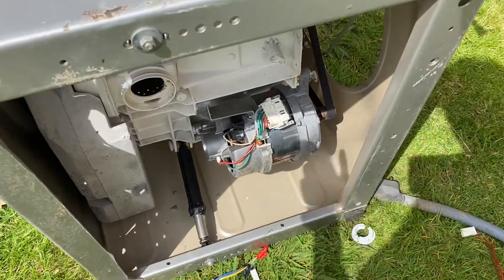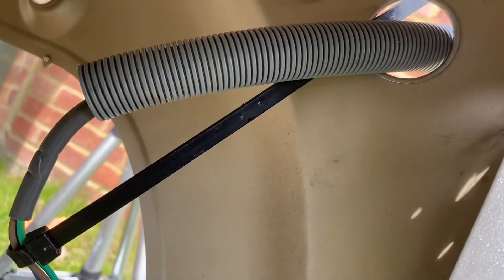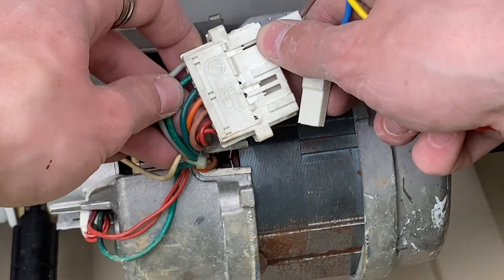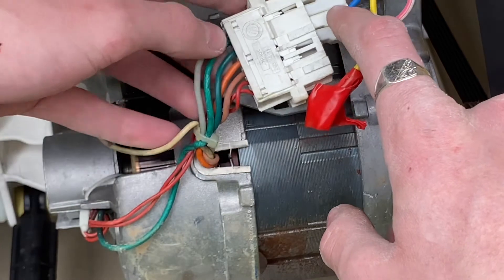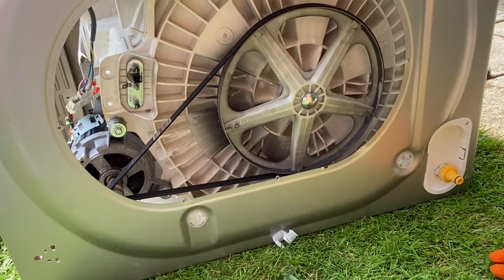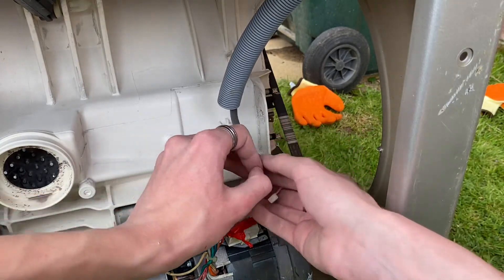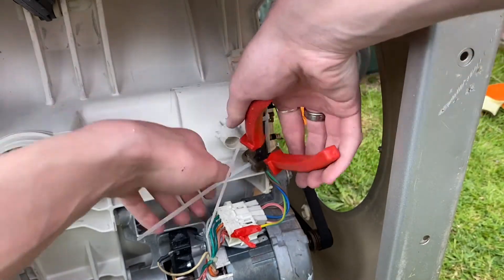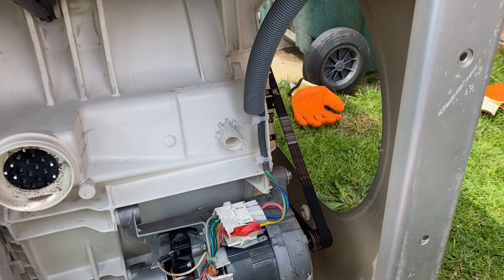Hotpoint Smart Tech WMFUG742 washing machine || How to Hotwire the motor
How to Hotwire a hotpoint/indesit motor. This may work on other models